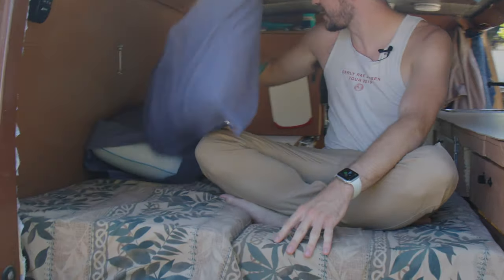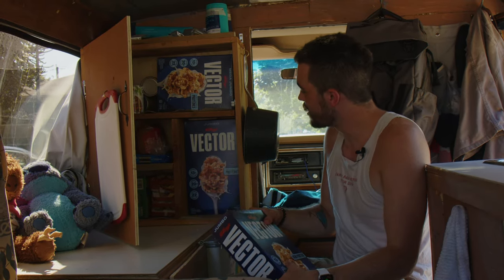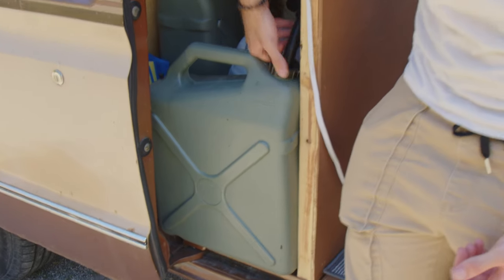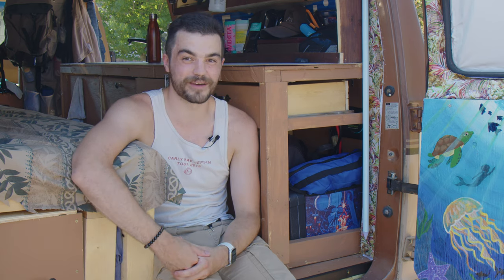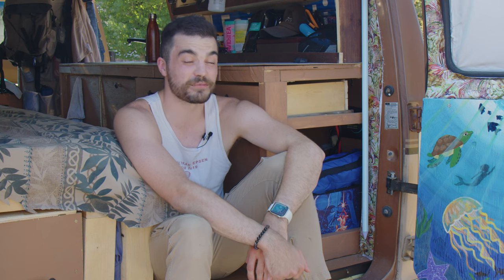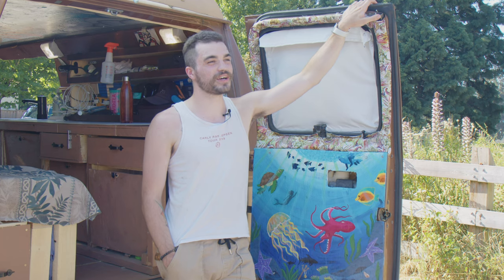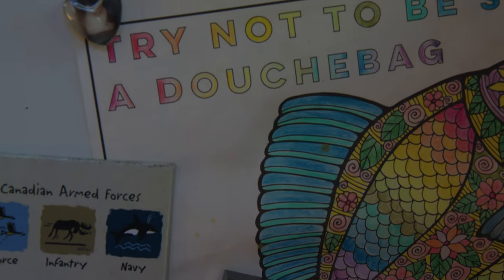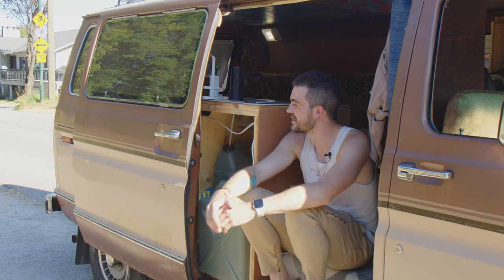He lives Full Time VanLife to be Rent Free while going to School. | Van Tour + Documentary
In this mini documentary we get a van tour with Braedon of his Ford Econoline that he restored and built a camper in, fully equipped with a bed that folds into a couch, a kitchen, storage, and a off grid electrical system with 300 watts of solar. Braedon also shares in an interview about why he lives this way and what he has learned from van life.
if you enjoyed this video make sure to share it with a friend 🙂

filmed by Marc Amyot and edited by Forrest Stevens

Thank you to Patreons! Jamie F, Renay E, Andrew B, Madison and Raynor, Doug B, Marian H, Cody S, Ashton S, Akshay A, Sonya B and Lucy,

Bitcoin
3Ao1PoA7i1mY4R2eQp8HYSJv77jZ1HkMN7